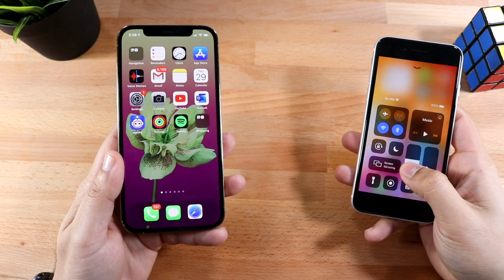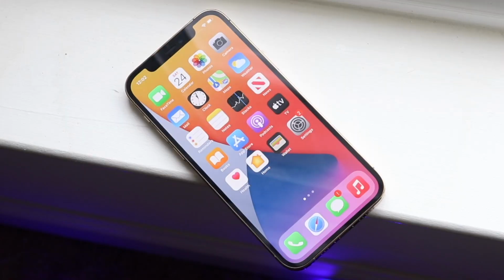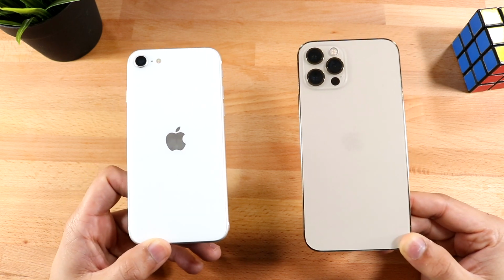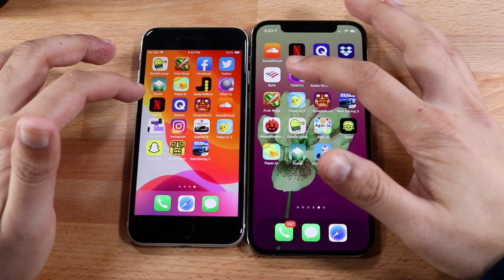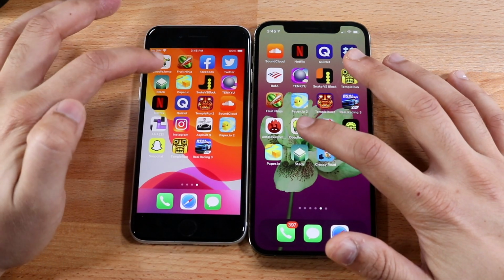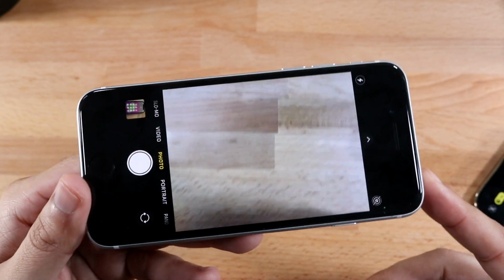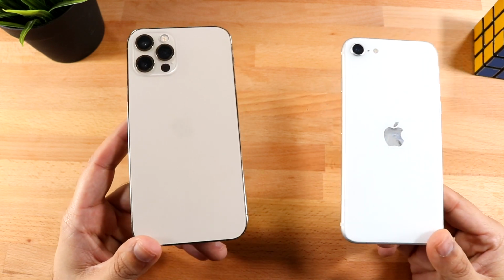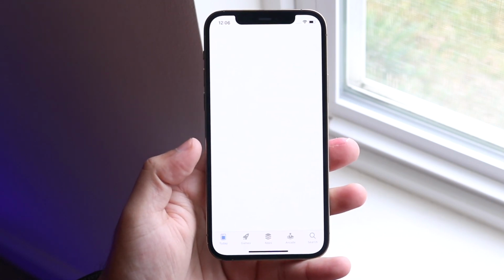iPhone 12 Pro Vs iPhone SE (2020)! (Comparison) (Review)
The iPhone 12 Pro just came out, so let's see how it holds up against the iPhone SE (2020)!